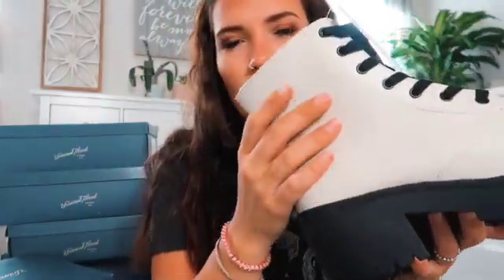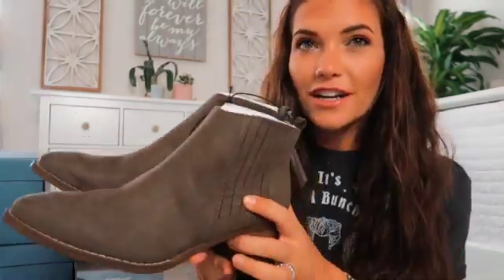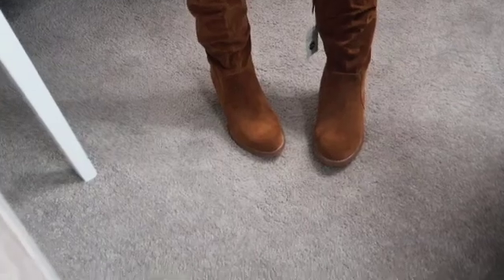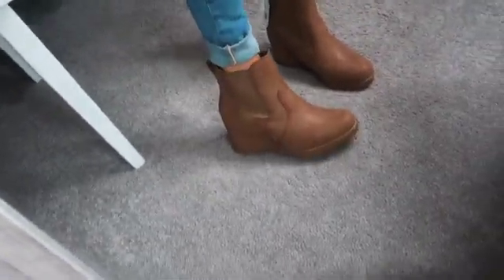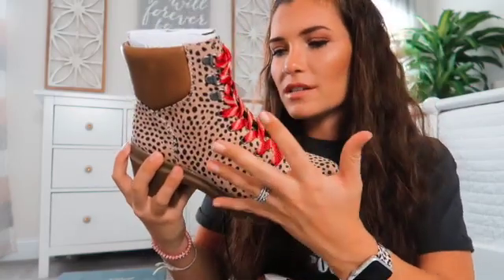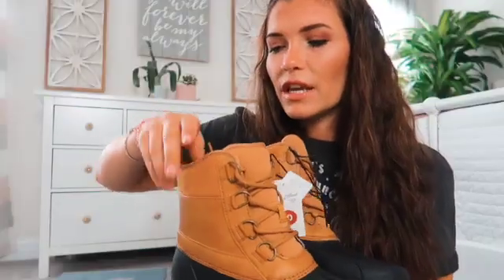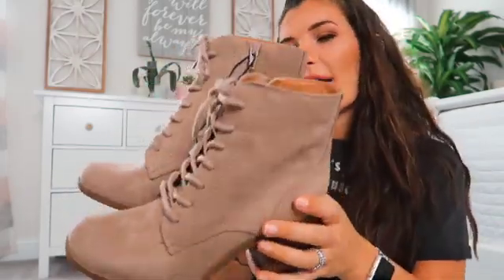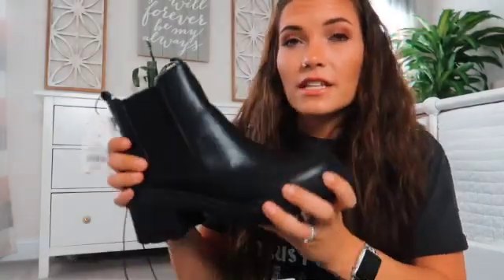HUGE TARGET FALL + WINTER SHOE TRY ON HAUL || The Best Affordable Boots For Fall & Winter❄️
hey y'all! Who doesn't love talking FALL SHOES?! Shoes are one of the best things about fall for me... in addition to, like, everything else about it lol I hope you enjoy! Be sure to leave your thoughts and comments below! I LOVE to hear your feedback! ♡
xoxo

Products Mentioned:

White Combat Boots
Black Combat Boots
Olive Green Western Booties
Slouchy Boots (size up)
Sorel Dupes
Leopard Hiking Boots
Duck Boots (no half sizes so size down)
Lace Up Booties
Chunky Chelsea Boot

- FabFitFun: USE "ANDERSEN10" FOR $10 OFF YOUR FIRST FABFITFUN BOX!!